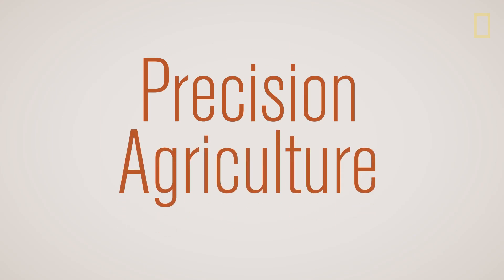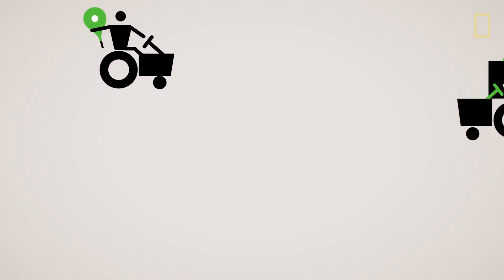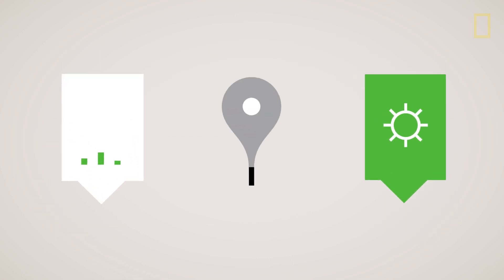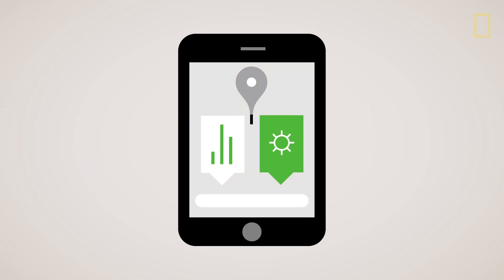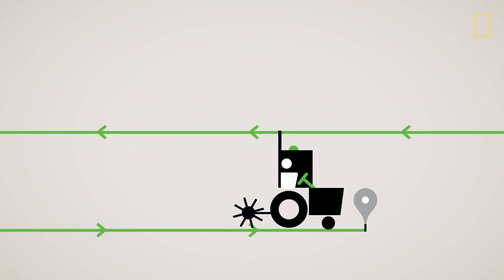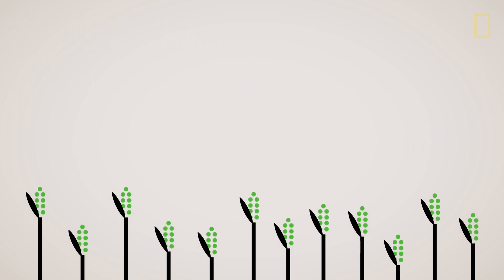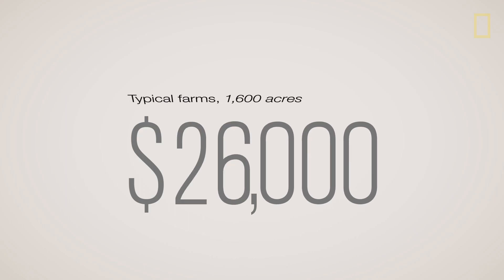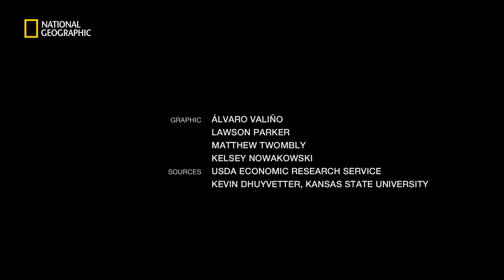What Happens When Farming Goes High-Tech? | National Geographic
Soil maps, GPS guidance, and even drones are becoming critical tools for modern farmers. These methods of precision agriculture can help increase yields and efficiency—and save farmers a surprising sum along the way.

By 2050 we'll need to feed two billion more people. Click here for a special eight-month series exploring how we can do that—without overwhelming the planet:

GRAPHIC: Álvaro Valiño, Lawson Parker, Matthew Twombly, and Kelsey Nowakowski
SOURCES: USDA Economic Research Service and Kevin Dhuyvetter, Kansas State University